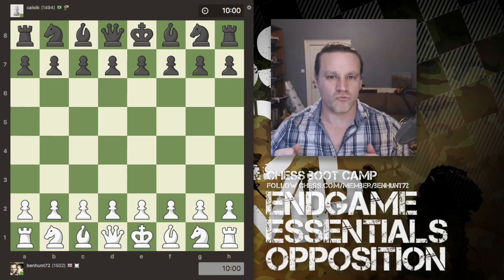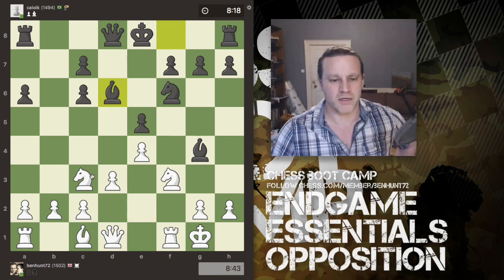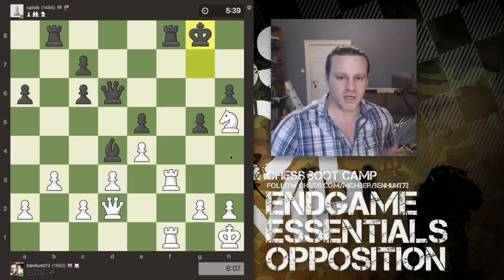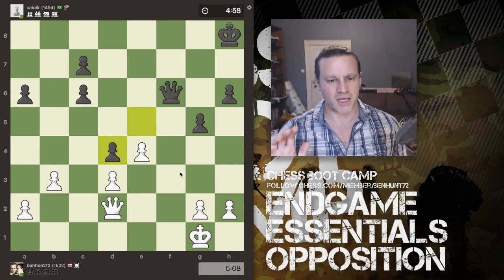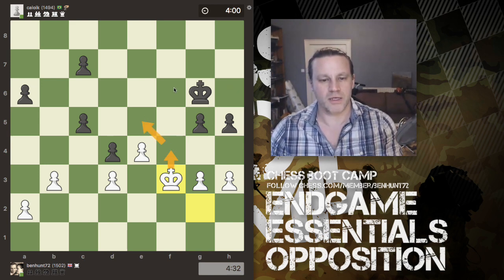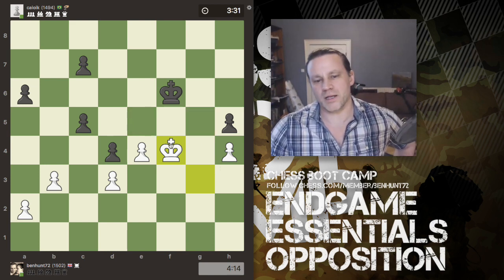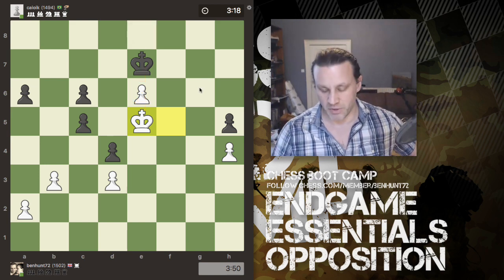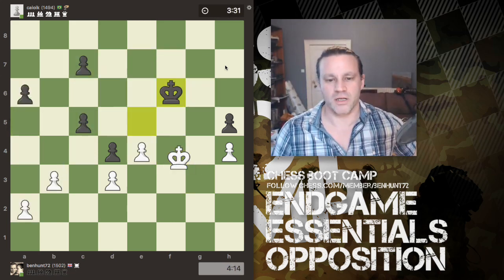Endgame Essentials: Opposition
Kings in opposition is an absolutely essential concept you need to learn in order to play endgames successfully. I explain it here using a real world example game.